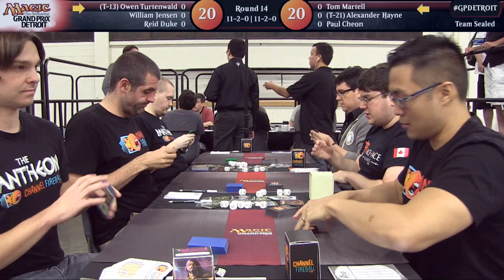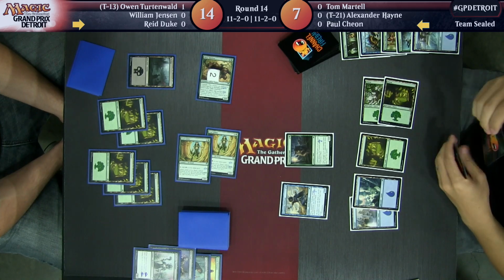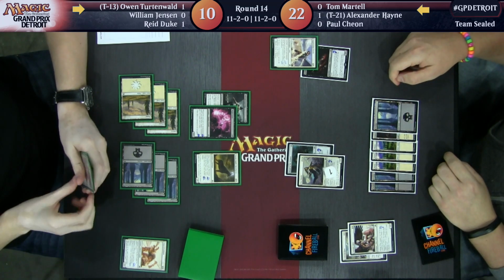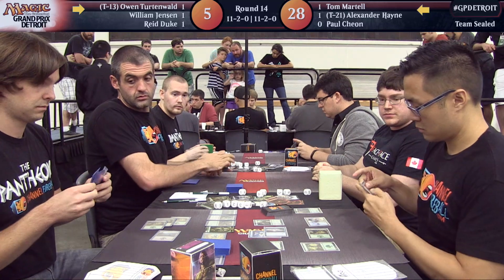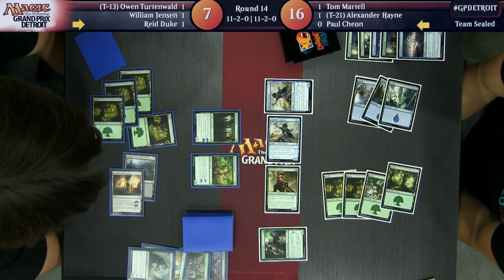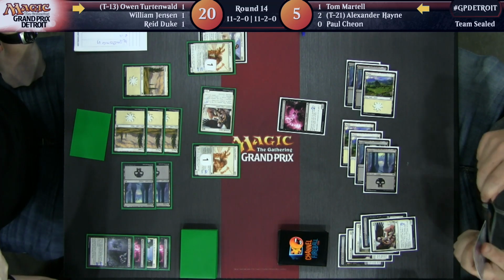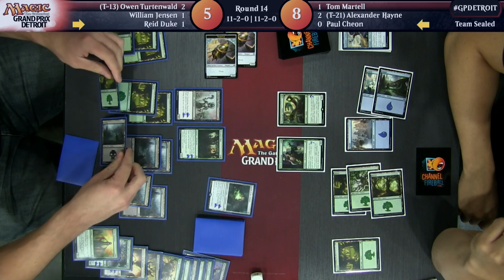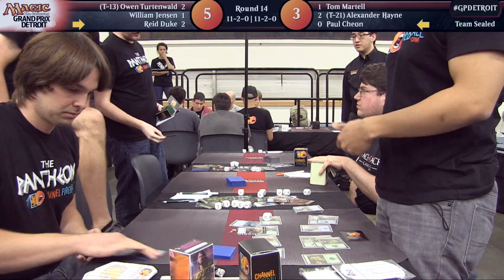Grand Prix Detroit Rd14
Grand Prix are the biggest open Magic events run around the world. These exciting three-day festivals of all that is Magic feature a two-day main event with thousands of dollars in cash prizes. Plus, you’ll find artist signings and more side events than you could possibly play in your most fevered Magic-induced dreams.

Prizes for the main event of an individual Grand Prix scale with the size of the event, with each Grand Prix awarding a prize purse of at least $35,000. A team Grand Prix will hand out at least $45,000. Players are also awarded Pro Points for high finishes. The Top 8 automatically earn invitations and airfare to the Pro Tour.

Every player will receive a special promo card just for signing up, while supplies last. In addition, Grand Prix awards a multiplier of 8x for all Planeswalker Points earned, and side events carry a multiplier of 3x.

Prizes and promotions may vary based upon the Grand Prix Organizer. Below is the base payout that Tournament Organizers use for Grand Prix tournaments.